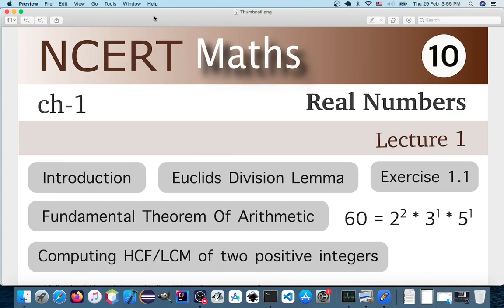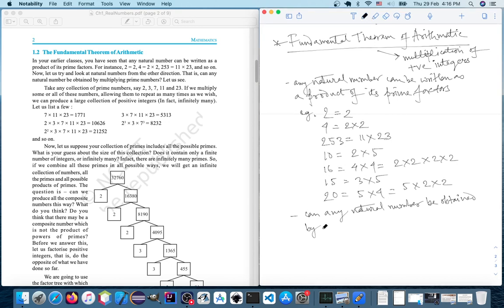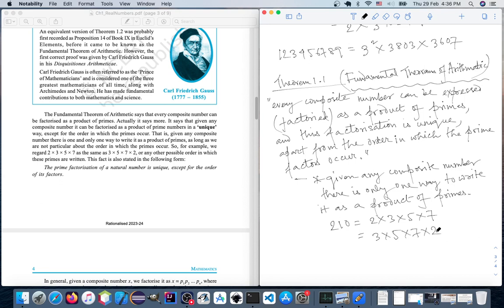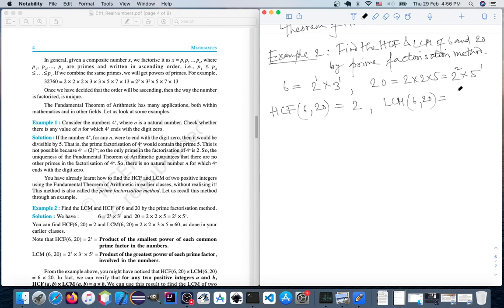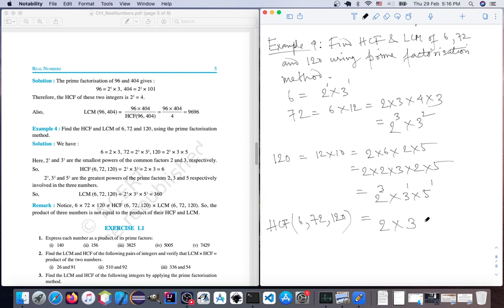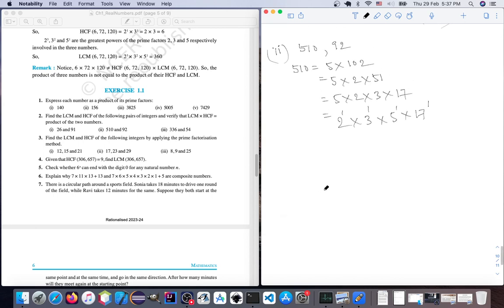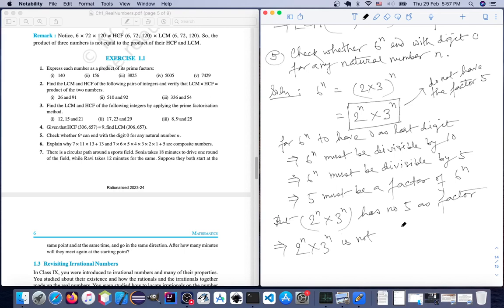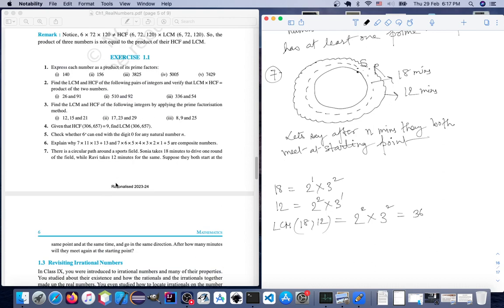NCERT Maths 10 | Real Numbers | Lecture 1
Hello friends in this video of Lecture 1 I discussed the chapter-1 on Real Numbers from NCERT Maths 10 textbook.